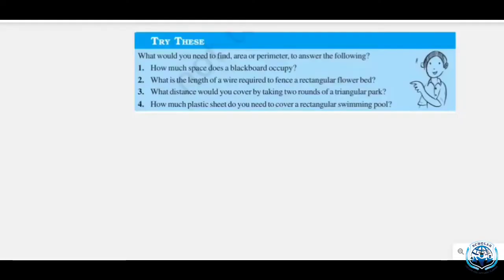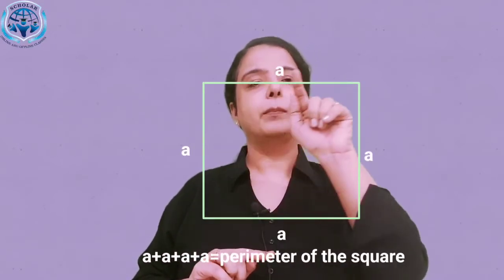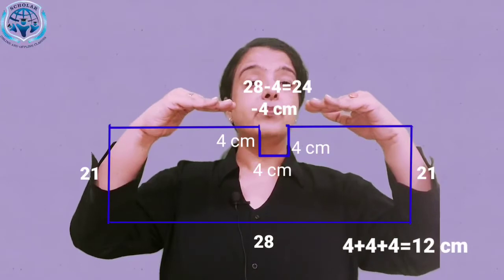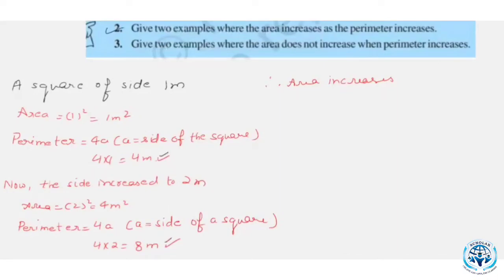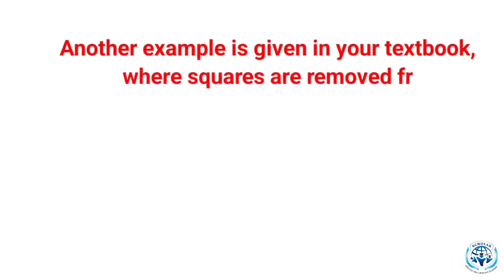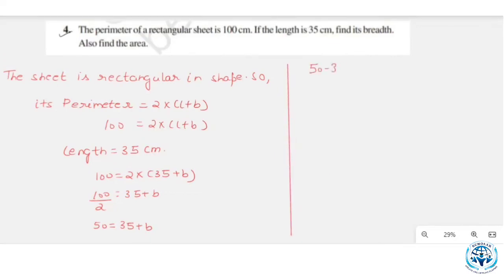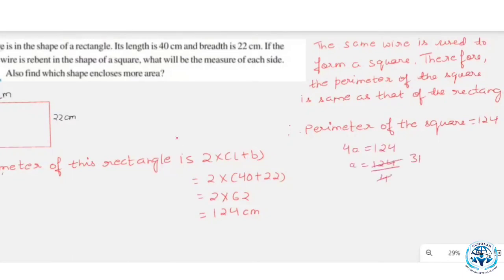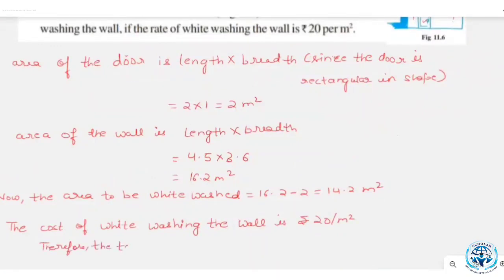STEP BY STEP SOLUTIONS TO PERIMETER AND AREA - Chapter 11, Mathematics, class 7 | Learn at Scholar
These videos will enhance your knowledge on the subject. The concepts are explained in a way that will increase your basic knowledge and understanding the subject. Moreover, you will learn how to use this knowledge in real life scenarios.

Maths, chapter 11, NCERT | Learn at Scholar, education, teaching, learning, study
STEP BY STEP SOLUTIONS TO PERIMETER AND AREA - Chapter 11, Mathematics | Learn at Scholar